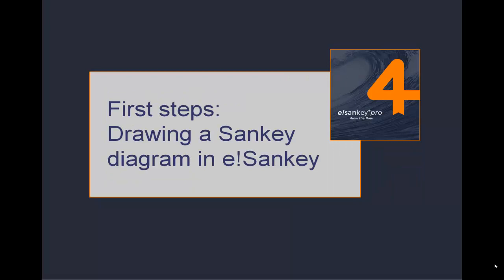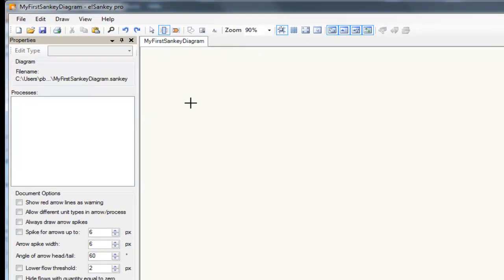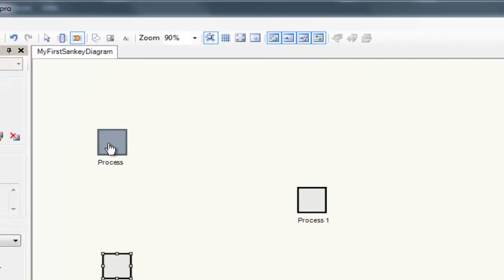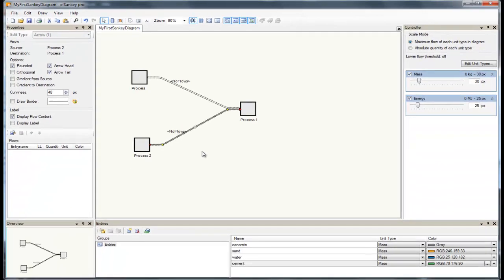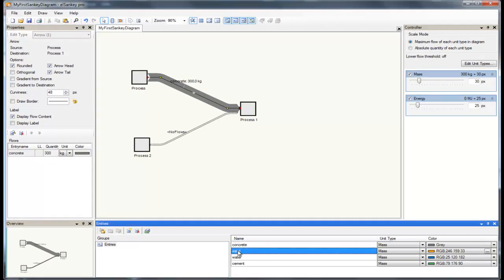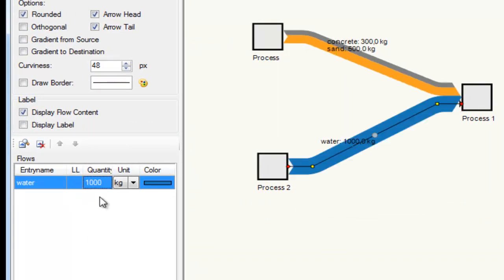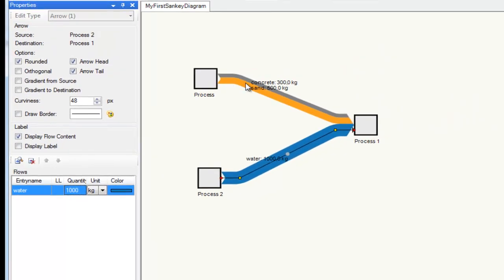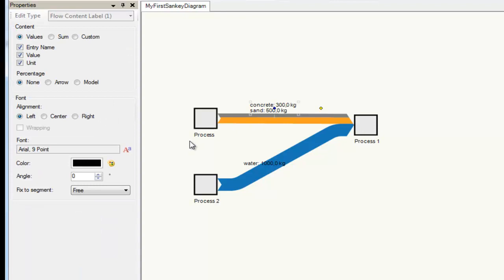First Steps: Drawing a Sankey diagram in e!Sankey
This video will show you the first basic steps to draw a Sankey diagram in e!Sankey. You learn how to place process symbols and draw an arrow between them. Then you can add a flow in the Sankey arrow and specify a flow quantity. These basic steps are all you need to remember to draw Sankey diagams.

You can get more information on the software e!Sankey and a trial version

Do you want to learn more about Sankey diagrams?